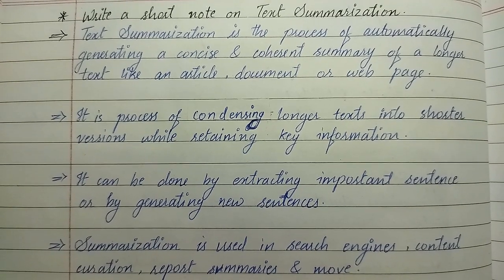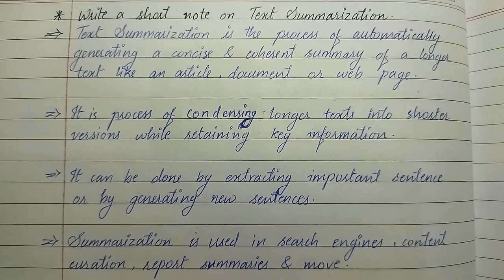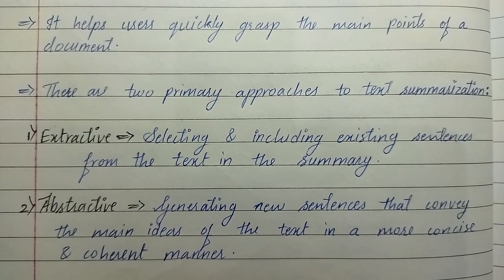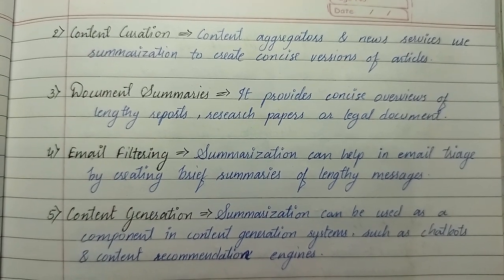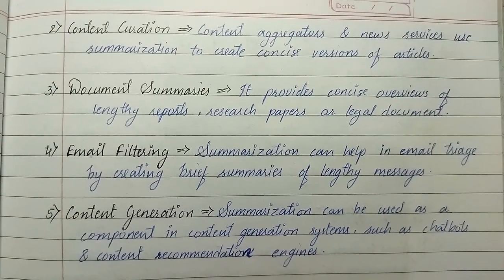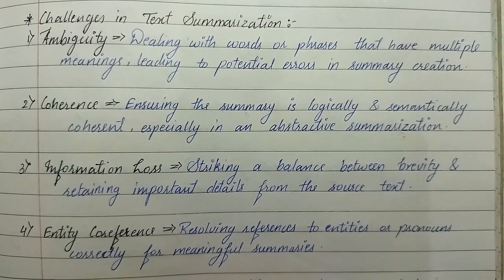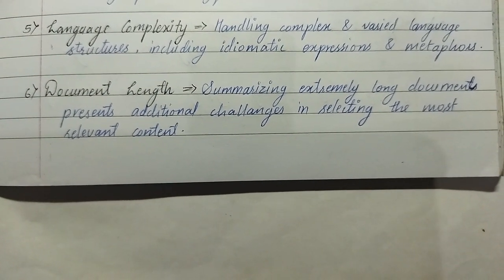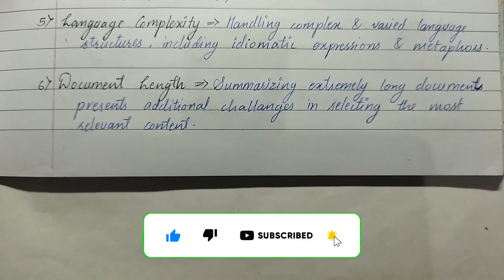13. What is Text Summarization? Extractive & Abstractive, Applications & Challanges | NLP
This video introduces Text Summarization, an essential task in Natural Language Processing (NLP). Learn how summarization techniques extract or generate concise and meaningful summaries from large texts. We discuss the two main approaches: Extractive Summarization, which selects key sentences from the original text, and Abstractive Summarization, which creates summaries using new phrases. Gain insights into their applications, challenges, and real-world examples.

What is Text Summarization in NLP?
How does Text Summarization work?
Why is Text Summarization important in Natural Language Processing?